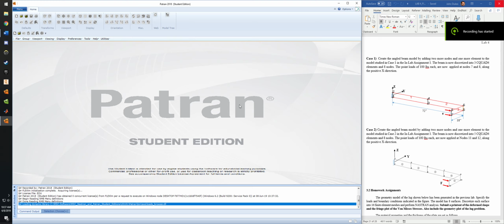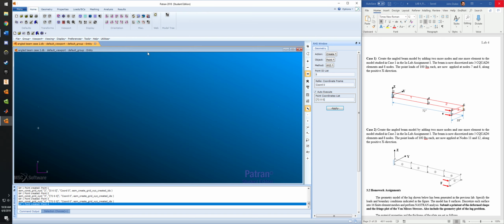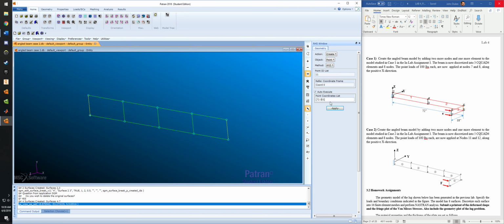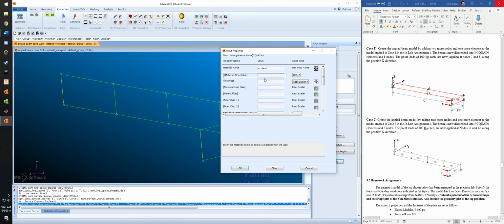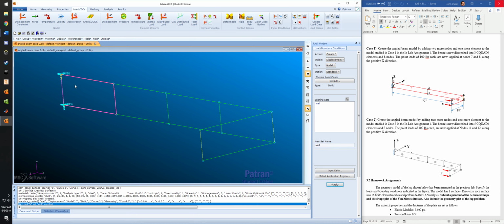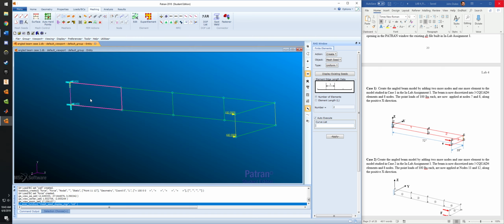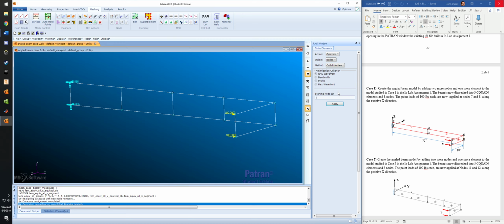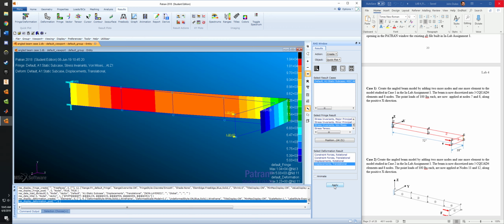Lab 4 - In Lab Assignment: Problem 2 Case 2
The last in lab assignment from lab 4 with some tricks.